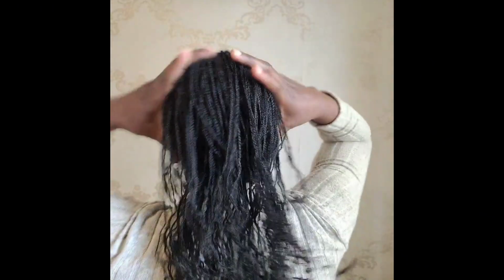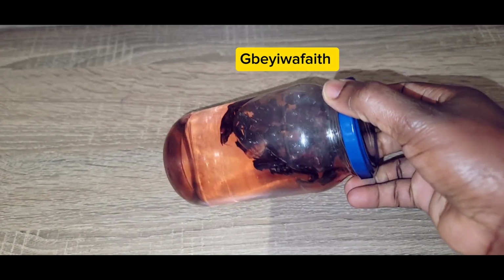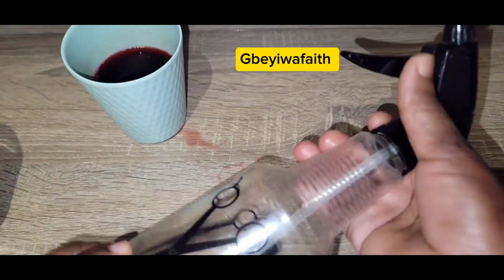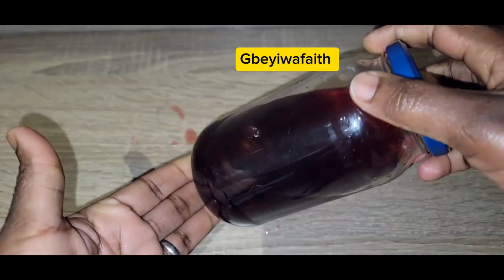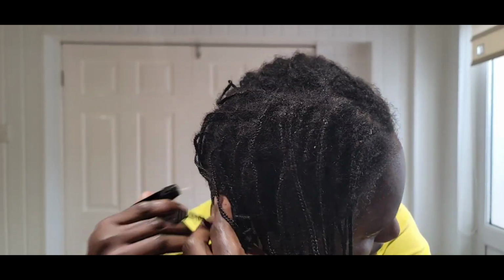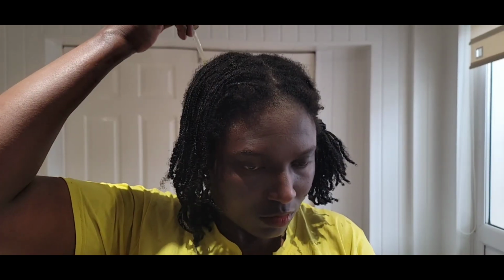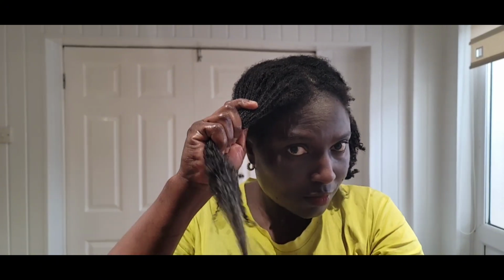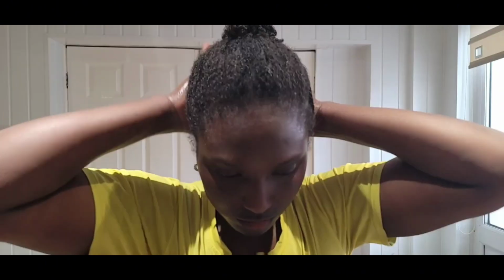I SHOULD HAVE TRIED THIS SOONER 😱 LONG & THICK HAIR IN FEW WEEKS. don't wash it out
this video shows and demonstrated how to properly make and use hibiscus tea for faster natural hair growth. this tea works for all hair types. it promotes faster hair growth, Strengthens the hair, thickens the hair and prevents breakage and hair loss.
Below are the links to the videos I mentioned in the video, click to watch them.